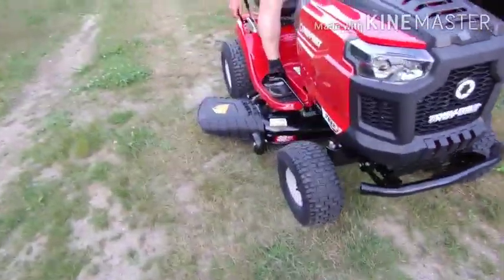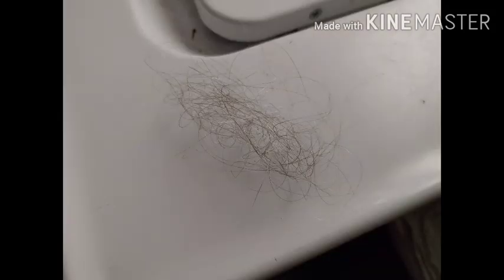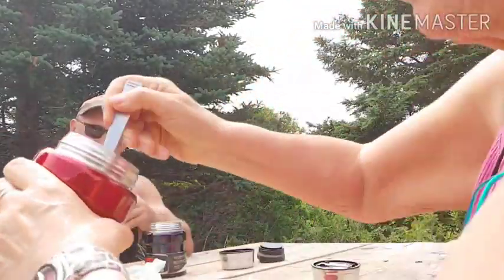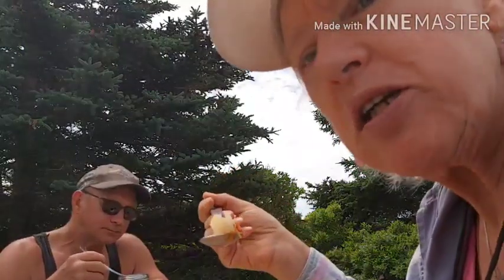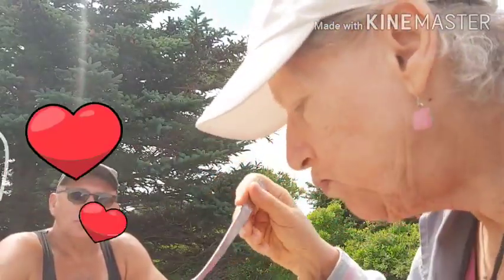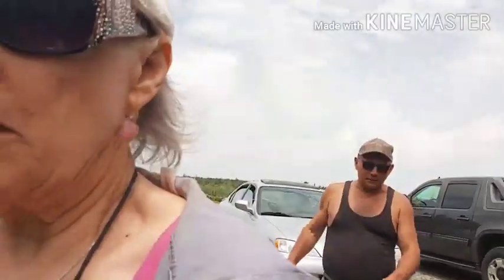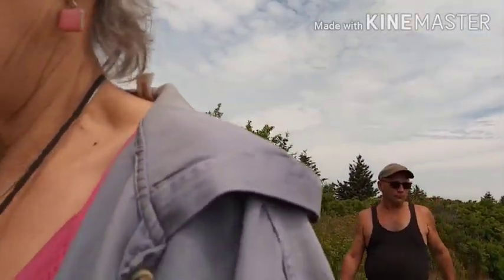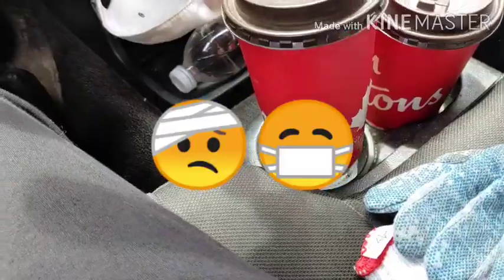July19 used Head & Shoulders fragrancefree shampoo 1st time, it's 👌,I didn't gey🤕.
Before I started this journey 28 months ago I was nearly bed bound by illnesses and the extra weight,238 lbs.. When I started this the stomach specialist said to me try and lose 10 lbs and see if your stomach feels any better. At that time I was on 2 different stomach pills and something for And I started moving my arms and legs while laying on the sofa bed.. So I did what he said he was not condescending like some doctors and he said 10 pounds, he didn't say a hundred pounds because that would be very overwhelming. But when I lost that 10 pounds and I started feeling better .I did start taking vitamin D. I started to feel a little energy and I was watching my 600 pound life at the time. It was around that time that I found Chef AJ on YT and John Pierre. And he said you don't have to do 10000 steps, any movement will do.And I started moving my arms and legs while laying on the sofa bed. I started getting a little stronger and more energy. I started walking a year ago April just taking a few steps around the yard and i kept increasing until I got to this point where I can walk at least 55 minutes at one time and over 7,000 steps at one time. I can work on the woodpile for 1 to 3 hours and that's all standing and moving all the muscles lifting and tugging and pulling and pushing. So all this time following Chef AJ and dr. John McDougall of the starch solution. And that is how I came to get this transformation that I had no idea this would happen to me. Plus when I gave up the meat and animal products and highly processed foods my taste buds changed and I began to Crave vegetables like brussel sprouts and fruit. And now if I feel like binging I eat Persian cucumbers cherry tomatoes banana and orange and I do not feel guilty or bloated actually I never feel bloated from eating anymore, all my stomach problems went away, my bowel problems went away that I had since birth. I got off five of six medications I still do take for low thyroid. Anyway here's me from a size 3x to a size 12 just into my 27th month. I never lost more than one pound a week like some people do when they do a drastic eating plan change but that's okay I'm a patient woman. I'm going to be 68 and June 5th and I feel better then I have in many years, well at least from probably 2007 on. O yes and I don't need my cane anymore but the osteopath worked on my right hip leg and I no longer need a cane or the grocery store cart to get me around the store. I used to just walk and shuffle my feet like a a really older person and now I'm practically run through the store LOL wow I better stop here looks like I'm writing a novel. Oh yes Richard is also lost about 40 pounds without even trying, from eating what I cook mostly just for his lunches at work and the more potatoes we eat The Slimmer we're getting. If I didn't lose any more I would be happy at this weight 150. I'm still going to eat the way I'm eating, if I lose more I lose more, if I don't I don't. Oh yes and I am doing intermittent fasting eating two meals a day from 5 to 6 p.m. I eat again around 12 noon the next day. If I feel hungry like I did in the middle of the night last night, I just tell myself, it's not really hunger, you don't have to eat until noon LOL and it works 😋🥔🌽🍠💪